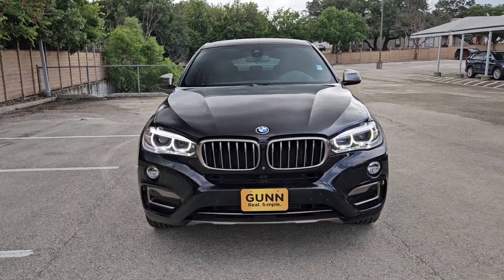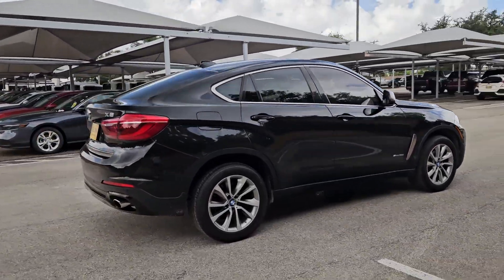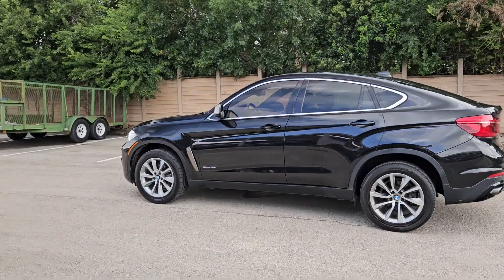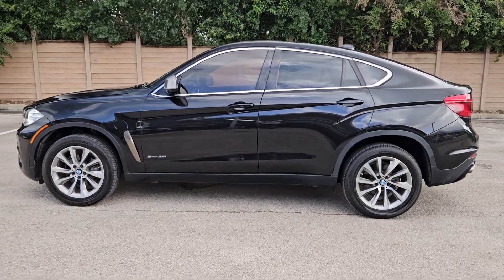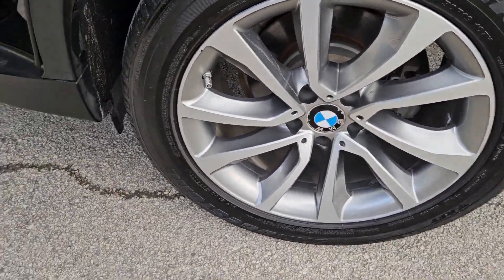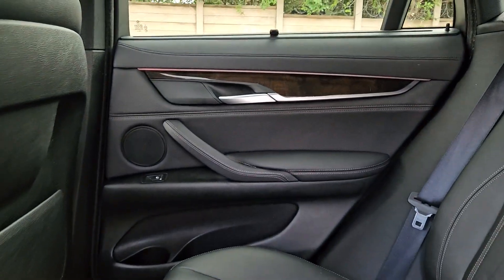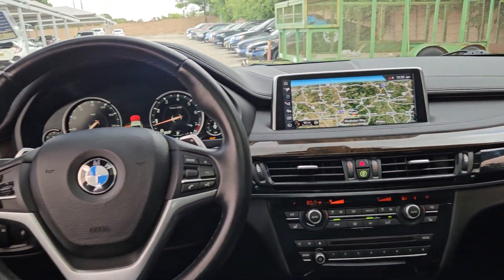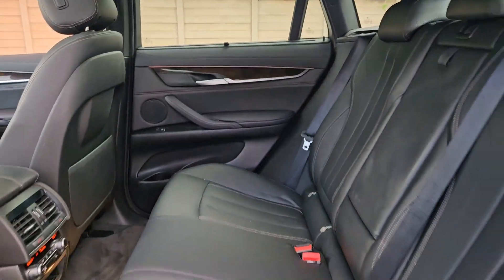2017 BMW X6 San Antonio, Austin, Houston, Dallas, Boerne, TX AT9384A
2017 BMW X6 sDrive35i

Gunn Acura
11911 IH 10 W

Call Gunn Acura at to see this vehicle and have a great experience today!Recent Arrival!Black Sapphire Metallic 2017 BMW X6 sDrive35i 8-Speed Automatic RWD 3.0L I6 DOHC 24V Turbocharged sDrive35iReviews:* Powerful engines; agile dynamics; comfortable and quiet ride; top-quality interior with comfortable front seats and ample storage. Source: Edmunds